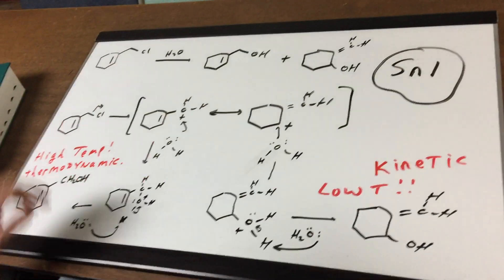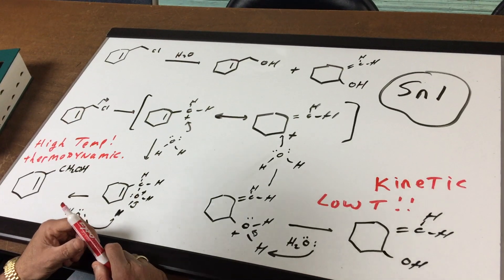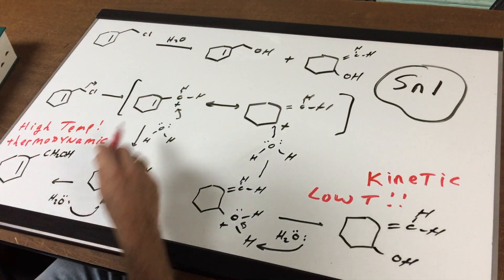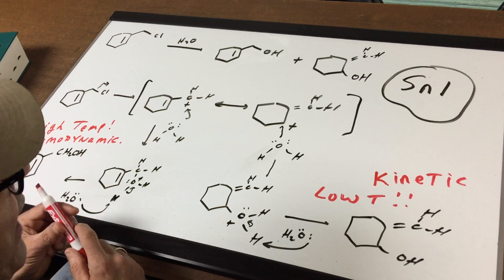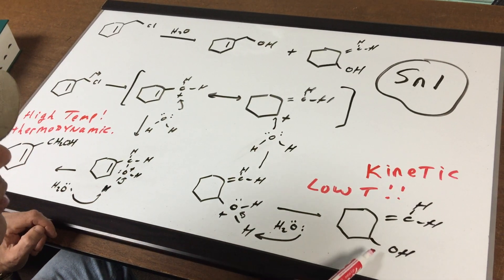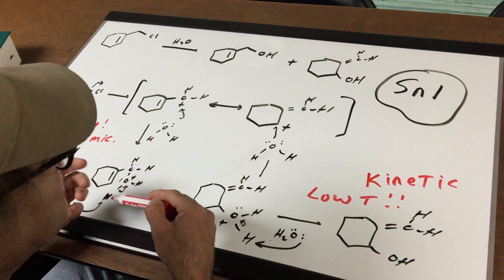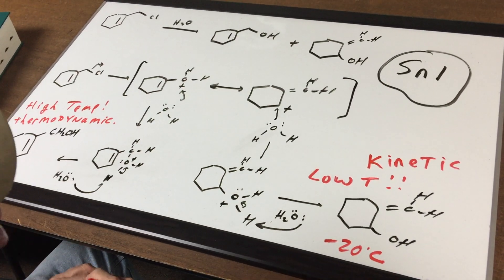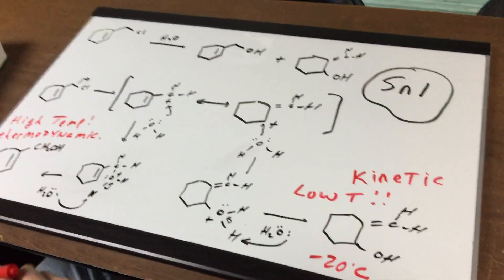SN1 Reaction - ORGOMAN - DAT DESTROYER - Dr. Jim Romano